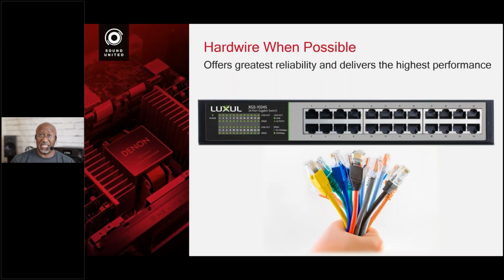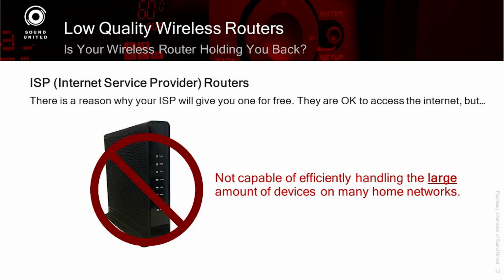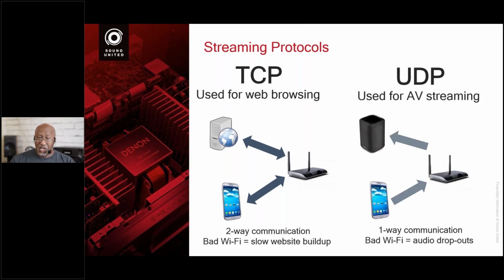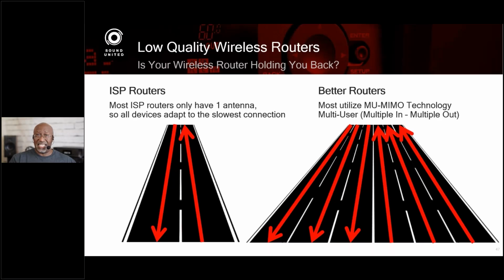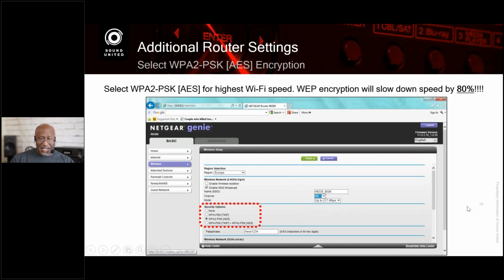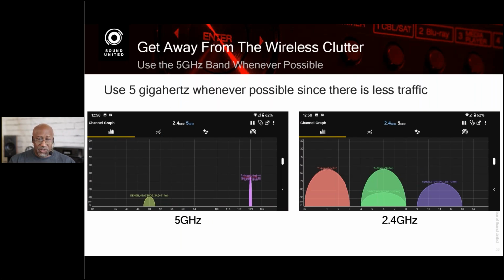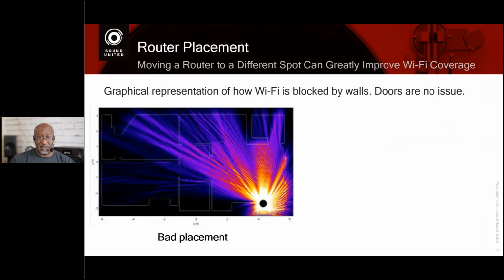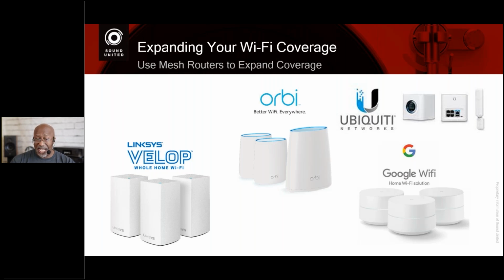Part 3 - Denon Home - Network Configuration Tips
After watching the first two videos in the series, you know why Denon Home speakers offer performance and usability enhancements over previous models and how to successfully set up and operate Denon Home speakers. In the final video in the series, Phil will help you get the most reliable performance on a home network.